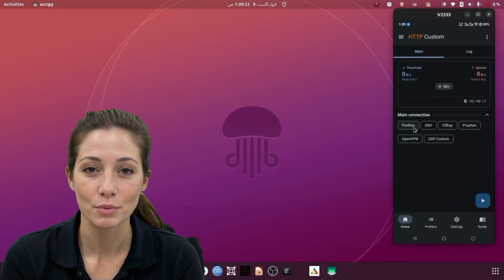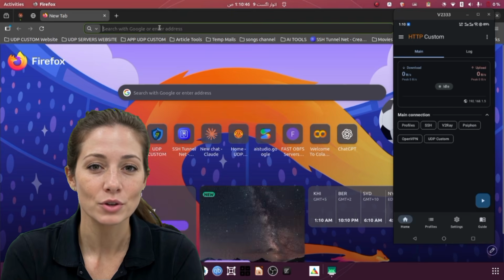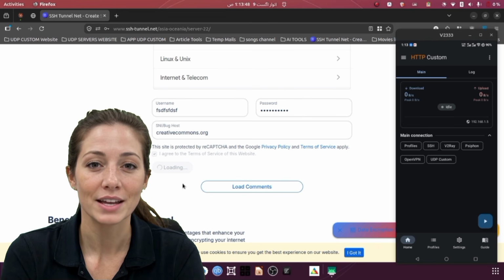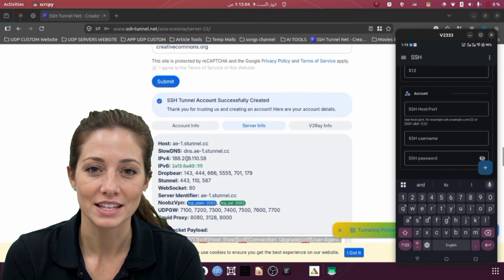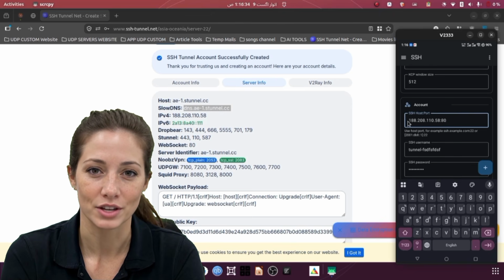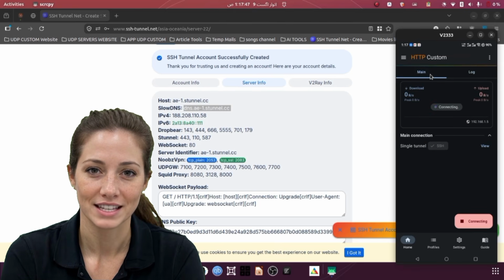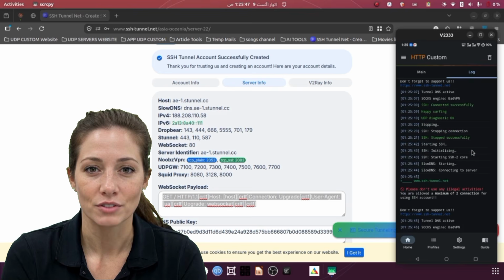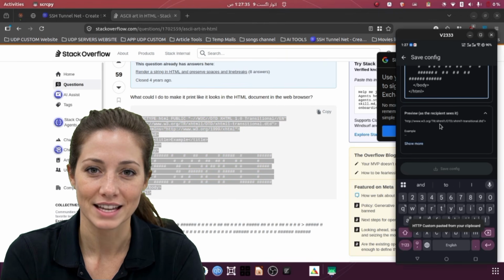How to setup HTTP CUSTOM SLOWDNS settings | HTTP Custom new update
Discover how to set up Slow DNS on the newly updated HTTP Custom app with this complete step by step tutorial. This video walks you through installing or updating the app, creating your own SSH Slow DNS server, and entering all the required configuration details into the redesigned interface. You will learn how to collect your server credentials, connect successfully, and verify your connection is working as expected. The tutorial also covers saving your configuration so you can reuse it anytime without repeating the setup process. Whether you are new to HTTP Custom or adjusting to the latest update, this guide makes the entire Slow DNS setup simple and stress free.

   ▶️ 125tech.online

httpcustom, slowdns, sshtunnel, vpntutorial, freeinternet, httpcustomconfig, sshserver, vpnsetup, internettricks, techtutorial